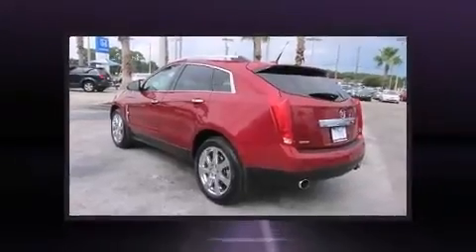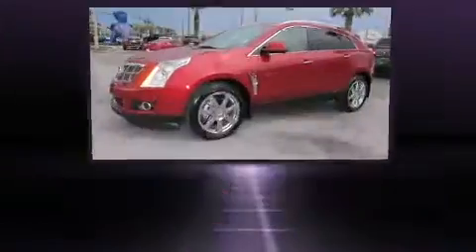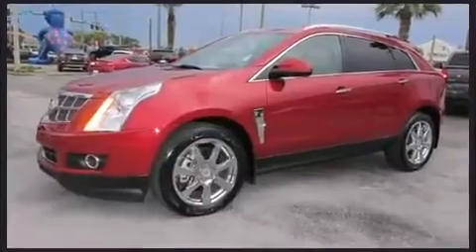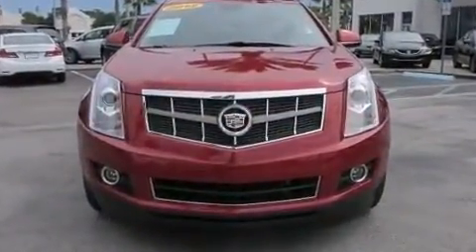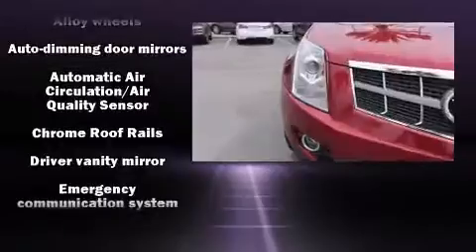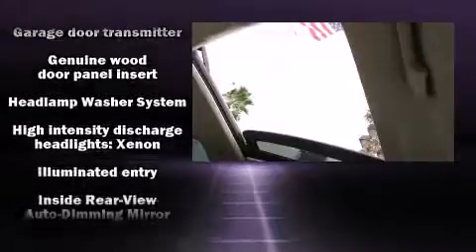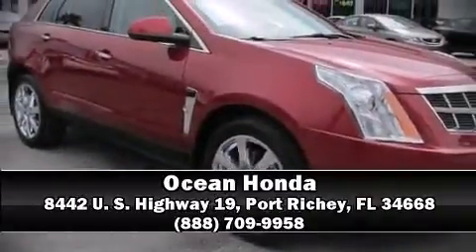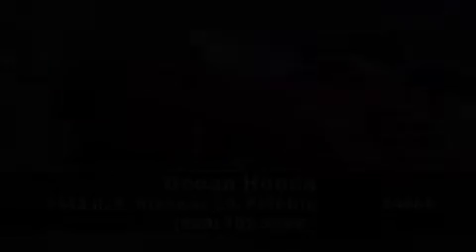2012 CADILLAC SRX Performance in Port Richey, FL 34668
Ocean Honda
8442 U. S. Highway 19

Take command of the road in the 2012 CADILLAC SRX. With fewer than 45,000 miles on the odometer, this 4 door sport utility vehicle prioritizes comfort, safety and convenience. It features an automatic transmission, front-wheel drive, and a refined 6 cylinder engine. It includes power seats, air conditioning, tilt and telescoping steering wheel, power door mirrors, a power rear cargo door, power windows, remote keyless entry, and leather upholstery. The memory system includes pedal position, allowing multiple drivers to find their preferred driving positions easily. With high intensity discharge headlights illuminating your path, you'll always appreciate maximum visibility. Premium sound drives 10 speakers, providing you and your passengers a sensational audio experience. Take assurance in side curtain airbags, providing head protection in the event of a severe collision. It also arrives with a Carfax history report, providing you peace of mind with detailed information. Our aim is to provide our customers with the best prices and service at all times. Stop by our dealership or give us a call for more information.